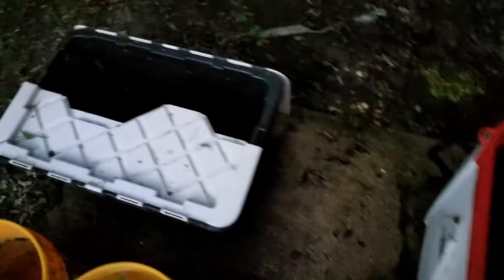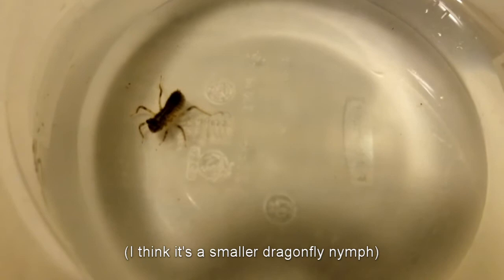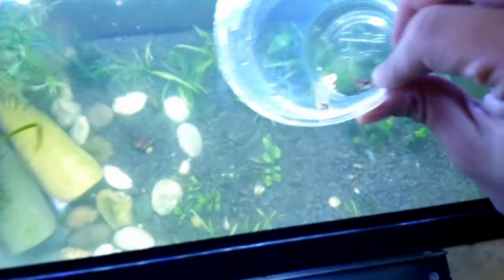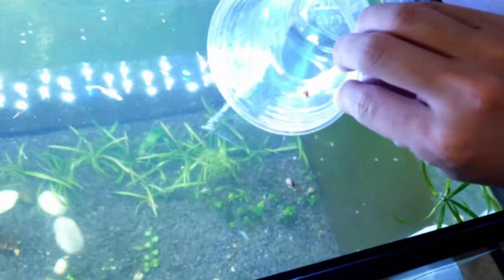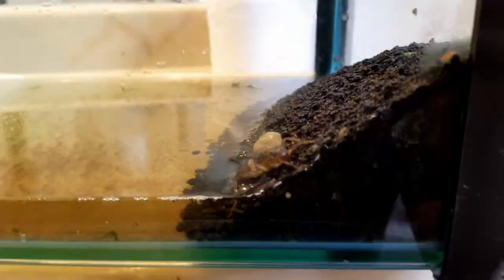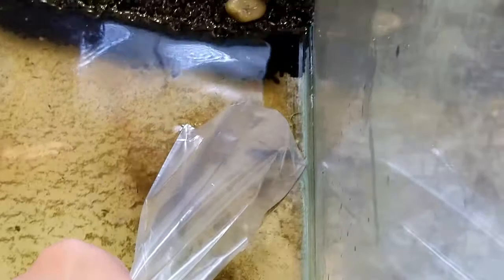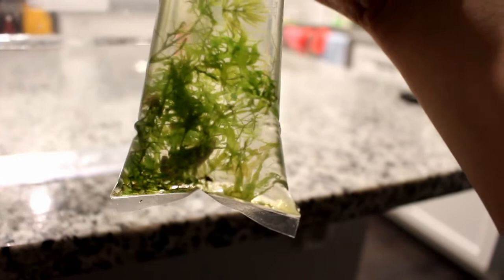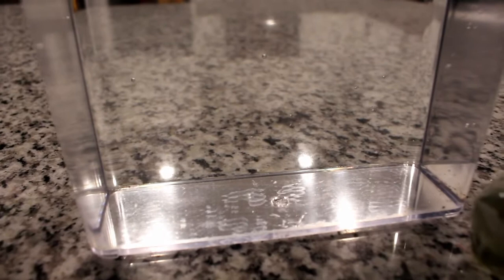I got a new pet (?) | Finding a home for my newest pet.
I found a dragonfly nymph and wanted to see if I can grow it till it became a dragonfly. I will be uploading a lot more videos now that I finally moved in.

Feeding this guy live food coming real soon!